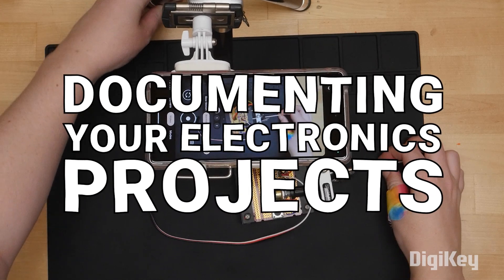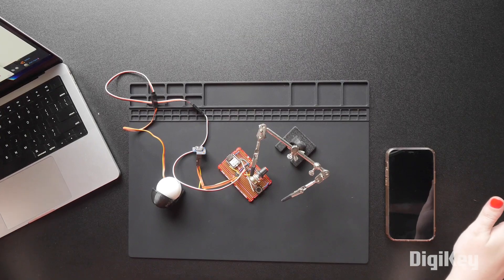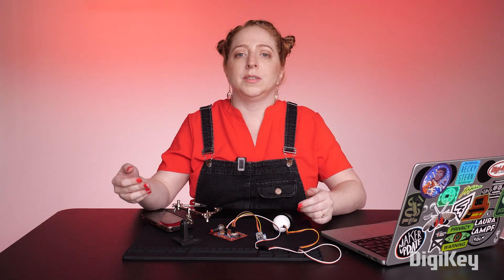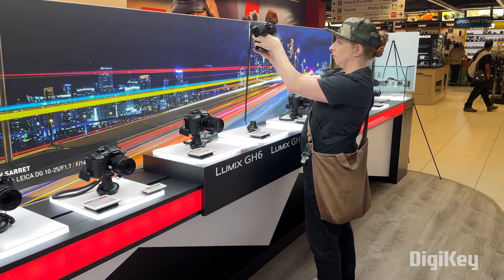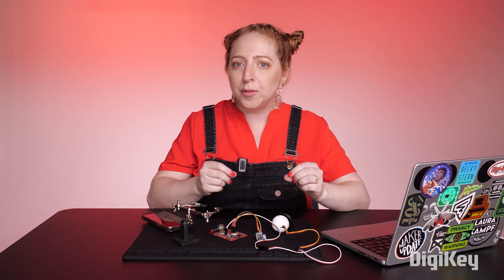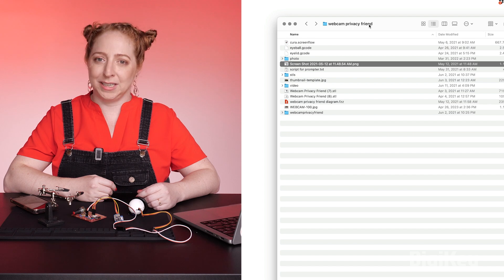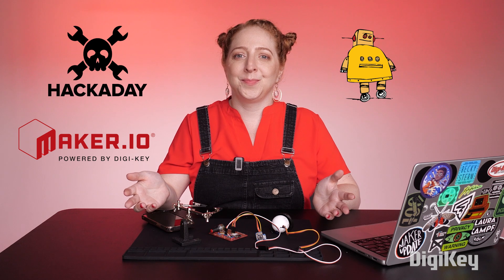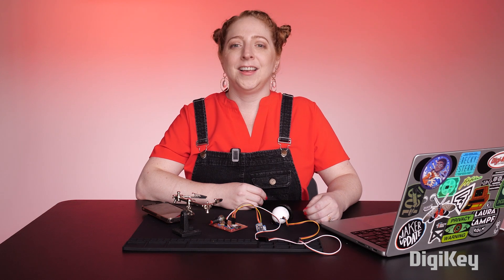Documenting Your Electronics Projects - Electronics with Becky Stern | DigiKey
The more knowledge and experiences we share, the stronger and more creative our maker community becomes! In this video, Becky shares her process for documenting and sharing projects, including her photo, video, and editing workflow, how to light your videos, how to choose a camera, and tips for sharing documentation online.

0:00 Intro
0:26 Documenting along the way
1:25 Lighting
1:44 Camera equipment
2:47 Editing process & software
3:22 Making a Bill of Materials
3:51 Breaking down the steps of your project
4:29 Sharing a project online
5:25 Outro

IoT & DIY Electronics Projects: How to Connect Your Project Blog -